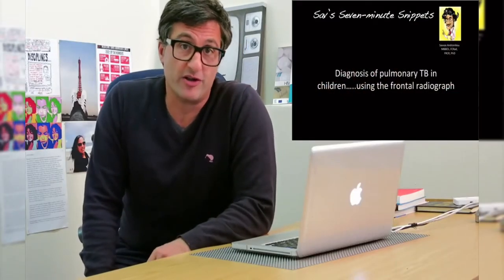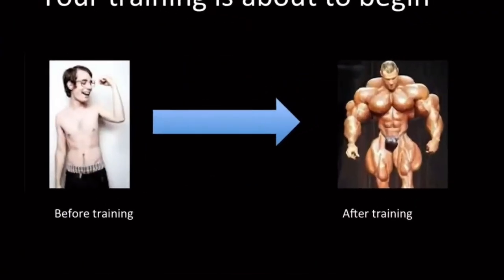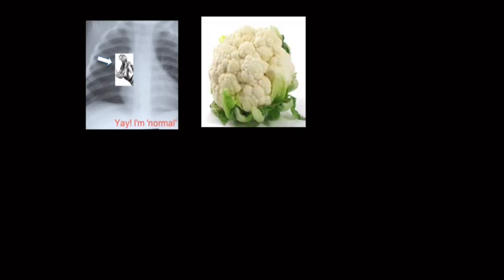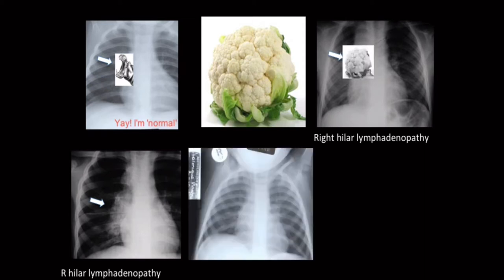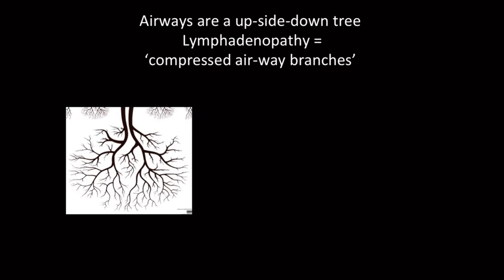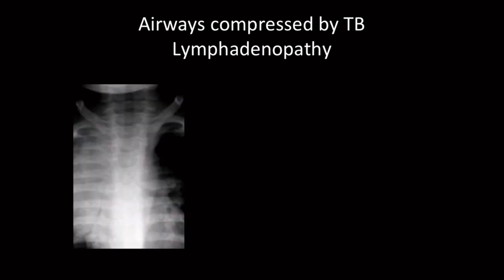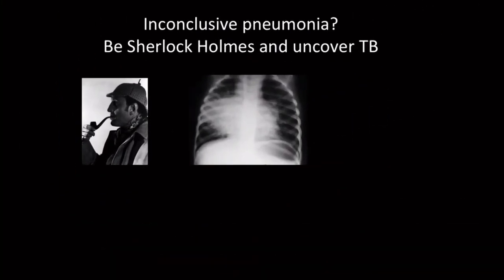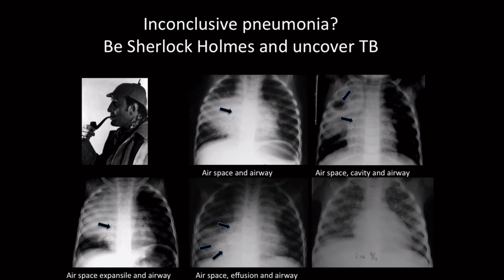Pulmonary Tuberculosis @UNTV News and rescue - pulmonary TB in children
Tuberculosis, active TB , Chest x ray@Hammadshams